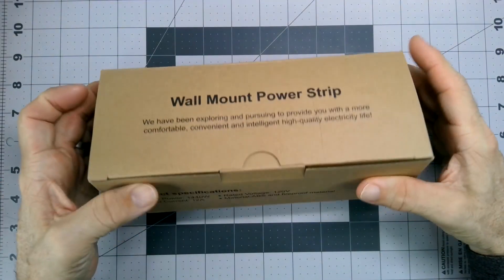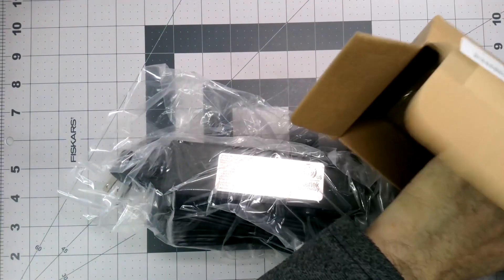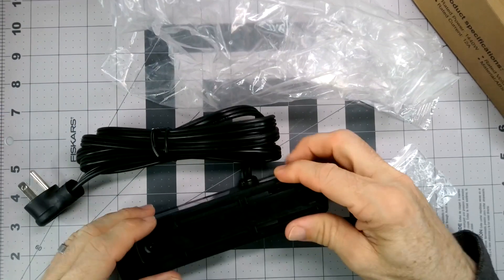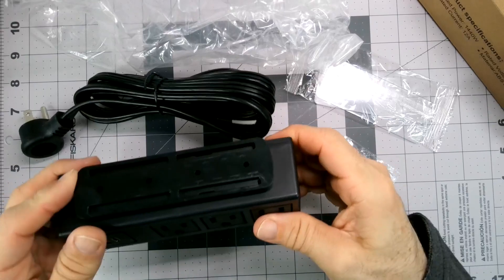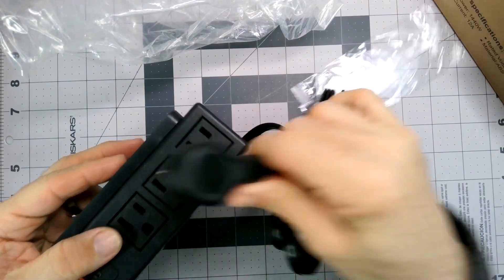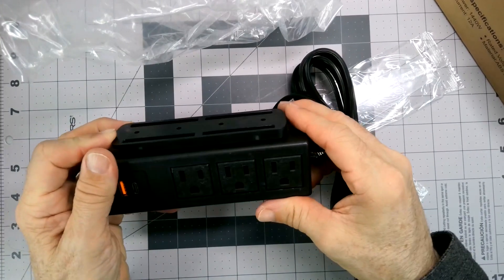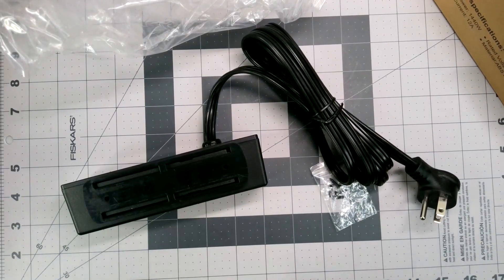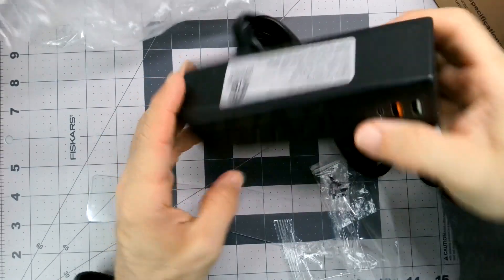HHSOET Under Desk Power Strip with 3M Adhesive Review, compact power strip, removable from mounting